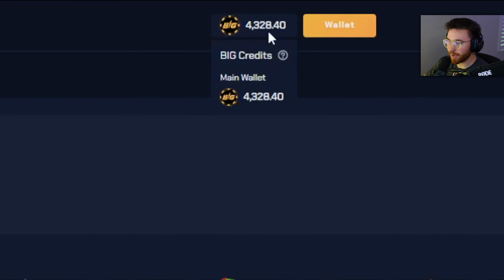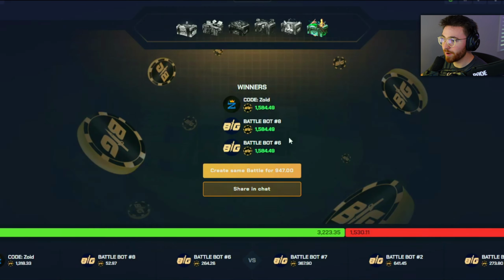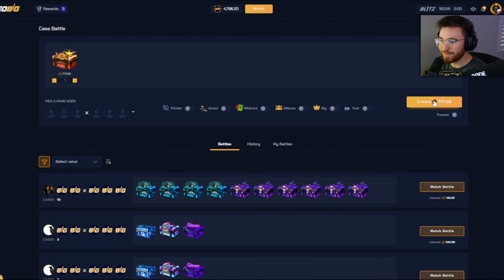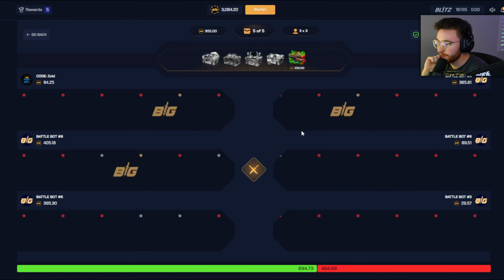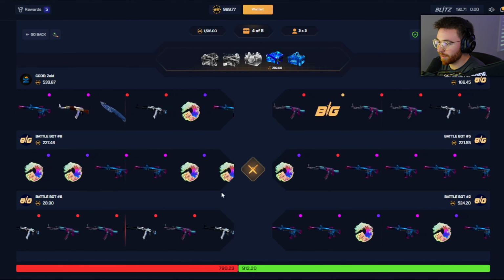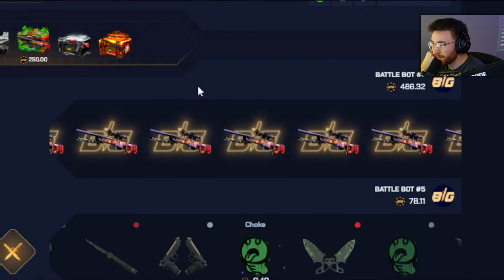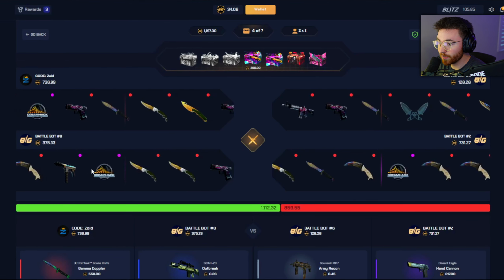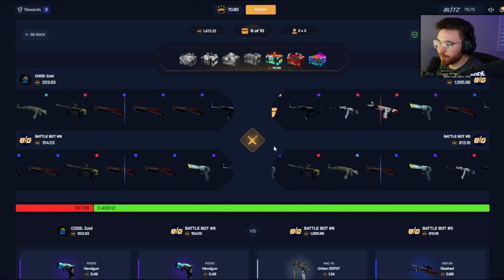I LET THE “RANDOM CASE” FEATURE DECIDE MY BATTLES, AND IT WAS INSANE!! (CSGOBIG)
Do not attempt to replicate anything shown within this video. Always gamble responsibly with money you can afford to lose. Be aware that the house edge will always lead to long-term losses. Follow your country's/casino legal regulations if you choose to play. (18+)